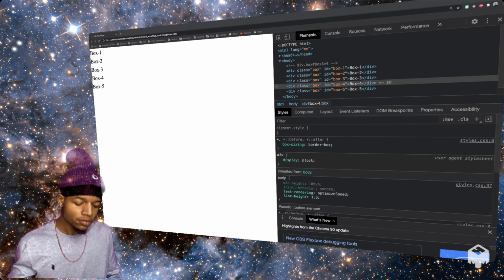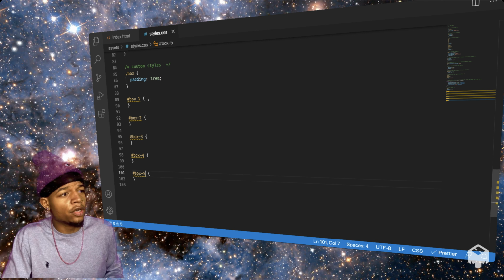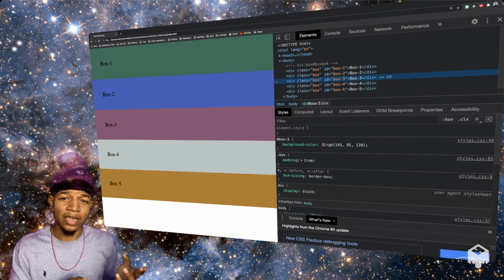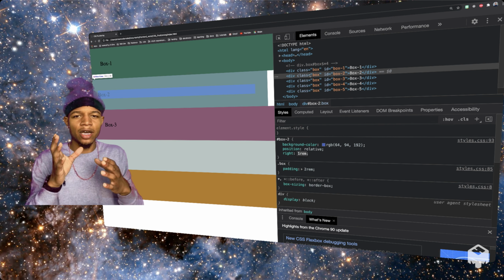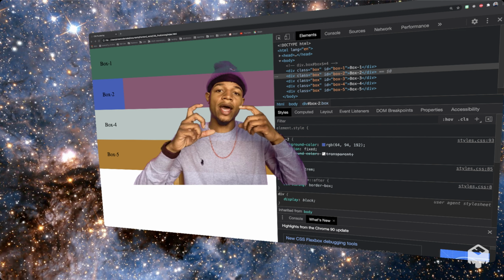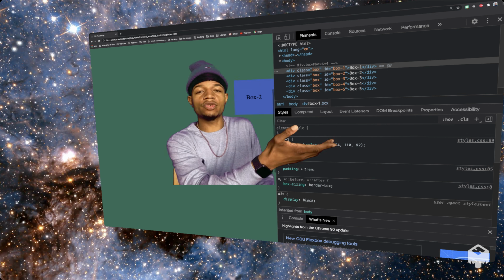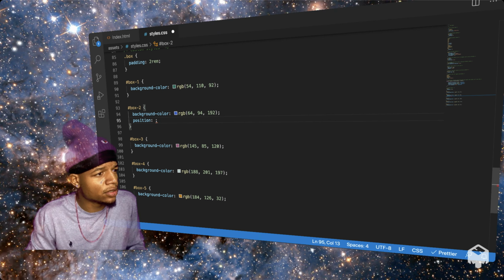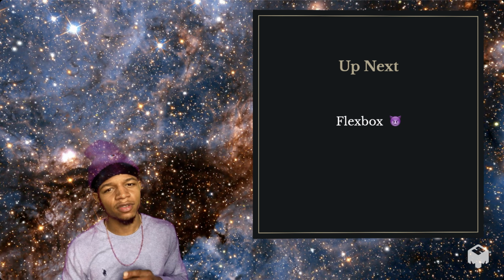CSS Position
Yoooo, what up doe! Ik a lot people out here struggling understanding the css property "position". Therefore, in this video, we do a dive into the property as I show you a few examples of what changing an element's position will do to the overall layout of the website. Tap in today and get a great lesson from ya boy Street Coder Nate!